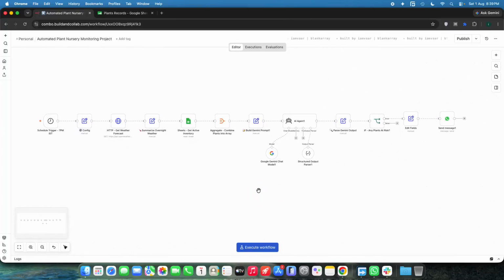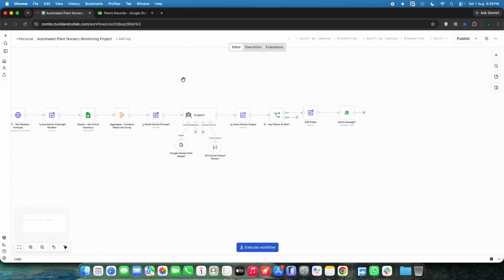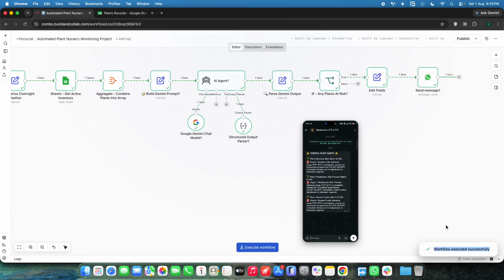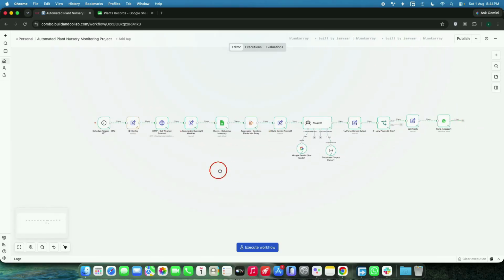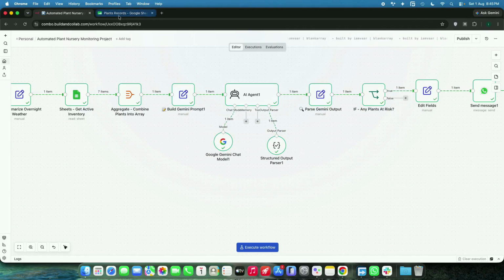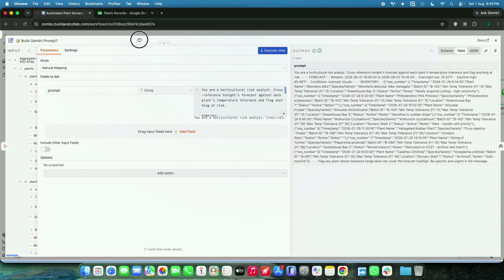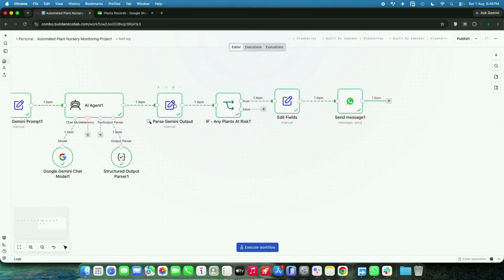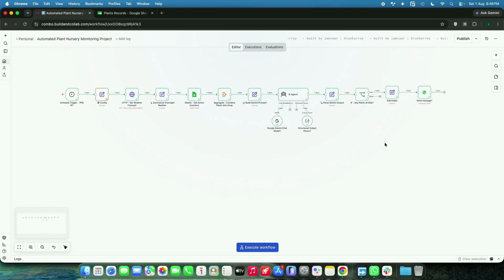I Built an AI Agent That Saves My Plants From Cold Nights (n8n + Gemini)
Nurseries lose entire batches of temperature-sensitive plants to a single
cold overnight forecast — usually because no one caught it in time.

In this video, I build a fully automated n8n workflow that checks the
overnight weather forecast against each plant's temperature tolerance
every single night, and sends a WhatsApp alert only when something's
actually at risk.

🔧 What's inside the workflow:
- Scheduled trigger (7 PM IST daily)
- OpenWeatherMap forecast pull (lat/lon based)
- Overnight low/high summarization
- Google Sheets plant inventory (with tolerance ranges)
- Aggregation node to batch all plants into one payload
- Gemini AI Agent for risk cross-referencing
- Structured Output Parser (forces clean, typed alert data)
- Conditional WhatsApp alert — only fires if a plant is at risk

Full workflow JSON is in the pinned comment — steal the pattern and adapt
it to your own use case (inventory, contracts, leads — same skeleton works).